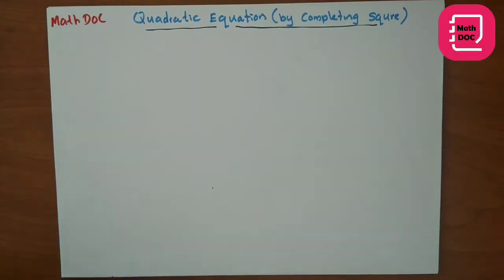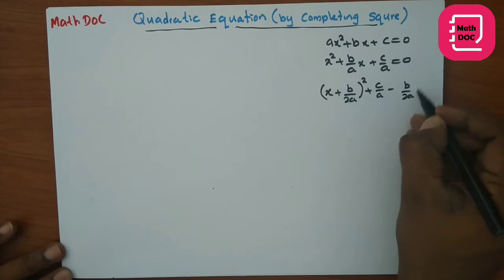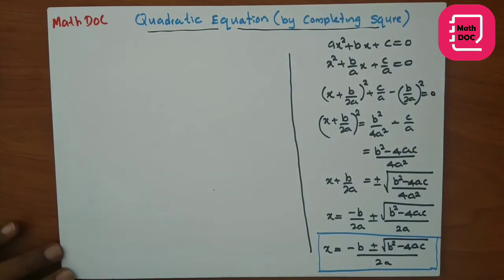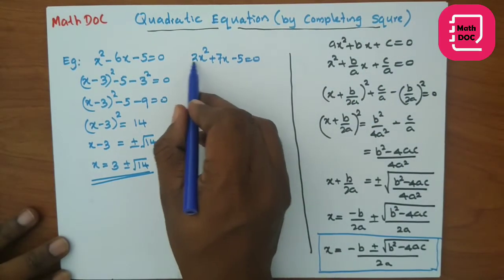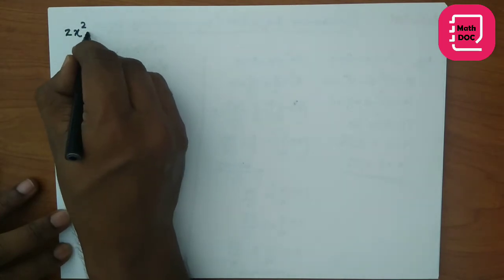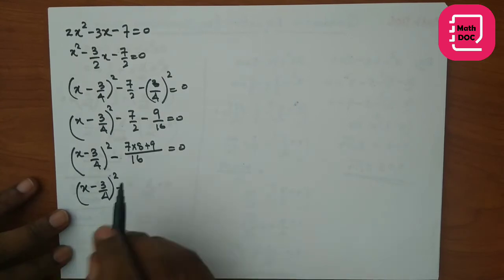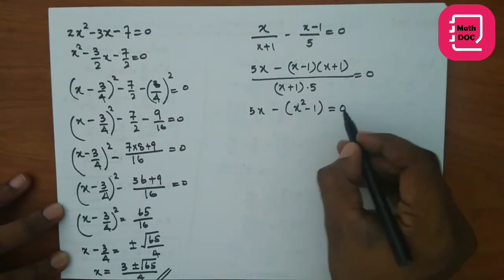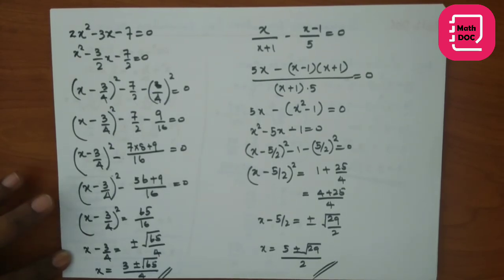Quadratic Equations by completing square/MathDOC/How to solve Quadratic Equ by completing square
Here we discussed Quadratic Equations by completing square/MathDOC/How to solve Quadratic Equations by completing square

If you need Quadratic Equations Exercises  downloard our free MathDOC Android application